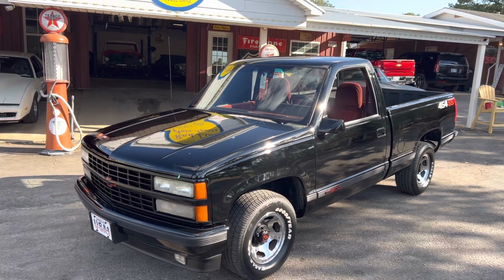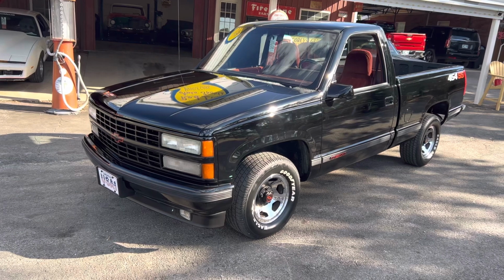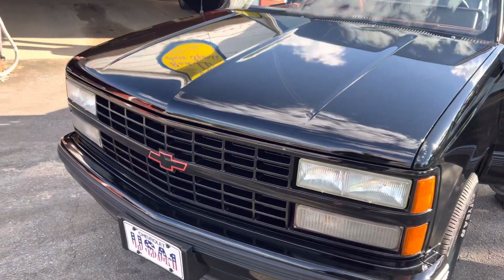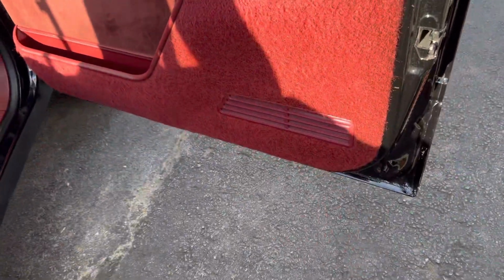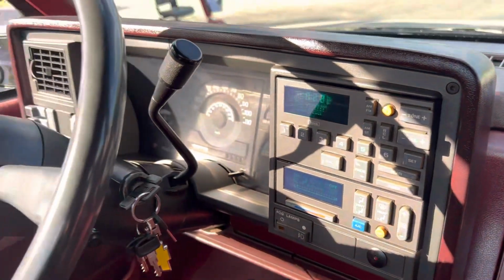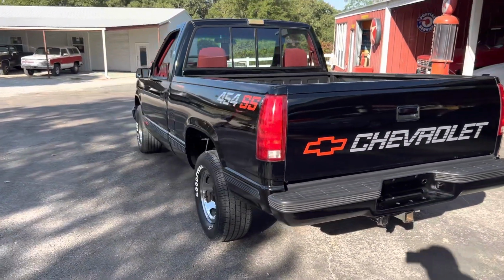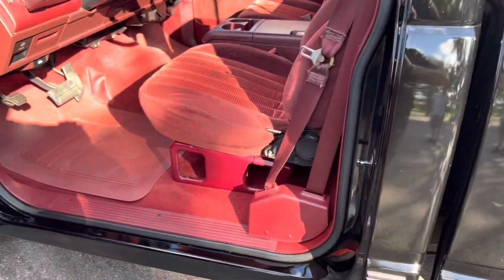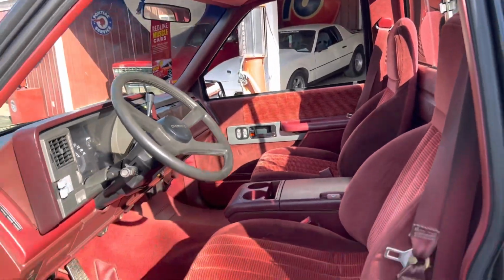Sold 1990 SS454 7.4 SILVERADO SWB BIG BLOCK 454 AUTO One of 13,748 For Sale $27,900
1990 SS454 7.4 SILVERADO SWB BIG BLOCK 454 AUTO One of 13,748 produced in 1990 PW PS PDB MOSTLY ORIGINAL BLACK PAINT THAT HAS A GREAT SHINE IT IS VERY STRAIGHT LOOKS GREAT.
ORIGINAL RED CLOTH INTERIOR ORIGINAL RED DOOR PANELS, ORIGINAL RED CARPET ORIGINAL RED HIGH BACK BUCKET SEATS
FACTORY GAGES.
CENTER CONSOLE.
SLIDING REAR WINDOW.
FACTORY CHROME SS WHEELS NEW GOODYEAR GTII RWL TIRES.
BLACK PAINTED BUMPERS ALL ORIGINAL SS454 DECALS
ALL ORIGINAL GLASS LINES UP PROPERLY WITH AN EASY UP AND DOWN.
ORIGINAL REBUILT 7.4 BIG BLOCK 454 V8 AUTO
AM FM EQUALIZER STEREO
GM BED LINER.
SOLD MILEAGE EXEMPT IN OKLAHOMA. 232,000 MILES
CLEAN CAR FAX NO ACCIDENTS REPORTED. THIS IS A GREAT HIGH MILEAGE WELL CARED FOR TRUCK.
1990 Chevrolet Chevrolet SS · Truck · Driven SS454 7.4 V8
One of 13,748 produced in 1990

RUNS AND DRIVES GREAT
LOTS OF POWER
THIS IS REALLY A NICE TRUCK.
21180 us Hwy 70 Wilson Ok 73463

The 1990 Chevrolet 454 SS is a high performance full size pickup that mated the C1500 standard two wheel drive cab with an absolutely killer 454ci 7.4 liter, eight cylinder engine(V-8), the 3 speed automatic transmission and a 3.73 rear axle ratio helped thrust the 454 beast under the hood, the engine(90 Model) produced a maximum of 230hp, 385 foot pounds of torque, All this power was pushed out to Goodyear tires on Special 454 SS rims. The interior comes equipped with a special plush Garnet Red cloth interior and high-back reclining sport bucket seats with a Center Console.
Picture by Ron Grant, 1991 model
The soft garnet red cloth seats and red interior with black trim, black steering wheel and vents makes this not only a confortable ride but looks tough too.
With the Huge 454ci Big Block there is not much room left. Unlike the 350 and smaller Engines this 454ci fills the entire engine compartment.
Other items include front airdam with lights, 454 SS graphic decals on rear bed left and right, black paint with black grille, bumpers, and mirrors. Halogen Headlamps, Also standard for the 454 SS were 32 millimeter Bilstein gas-filled shock obsorbers, a 32 millimeter front stabilizer bar, 12.7 to 1 fast-ratio steering gear assembly and heavy duty jounce bumpers, great looking black or chrome lug nut caps.
This specific model of truck was only produced from 1990 to 1993 and cost about $18k to $20k new.
The base Model was first introduced in 1936 and by 1990 was selling more than a half a million units a year. up through the years the truck came in either two or 4 wheel drive and both versions came with either a six-and-a-half-foot box or an eight-foot-box.
Trucks like the 454 SS shown above were produced from 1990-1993. Total number of units produced was 16,953 its best year in 1990 with a total of 13,748 units sold, that left a total of 3205 sold from 91-93. The 454 SS had reduced payload capacity smaller than the standard models in the years before, a high sticker price-(Most buyers forget about the high price after sitting behind the wheel) and only gets at best 10mpg-12mpg
The 454 SS was and still is a pure thrill machine. Stock models are good for mid to high 15 second range in the quarter mile times. Its mid range punch is even better. The 454 SS was manufactured and assembled at only one General motors plant located in Fort Wayne, Indiana
Fort Wayne, Indiana Plant
Ft. Wayne, Indiana Assembly Plant
Photos Courtesy:
1990 454 SS by the numbers
Engine / Transmission
400 tranny
454ci (7.4 liter) eight cylinder big block
Features
Standard Sport suspension
Tinted glass on all windows
Deluxe heater
Front Stabilizer Bar
26 Gallon Fuel Tank
Halogen Headlamps
Heavy Duty Battery
Cigarette lighter
AM/FM Radio with fixed mast antenna
Voltmeter, Temperature, and oil pressure gauges
intermittent wipers
Interior / Exterior
exterior color:
Black onyx
Garnet red interiortim color